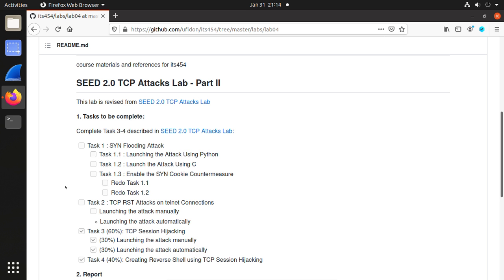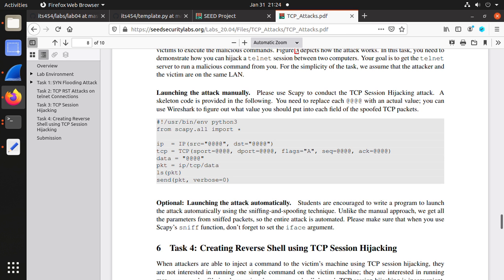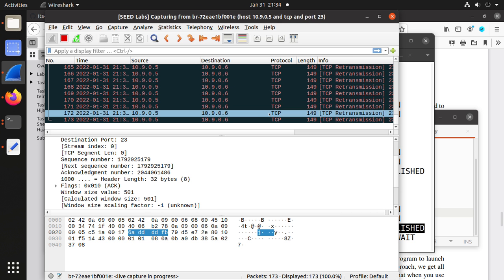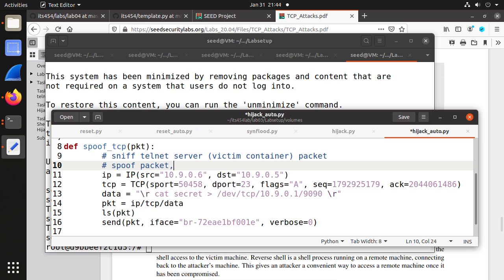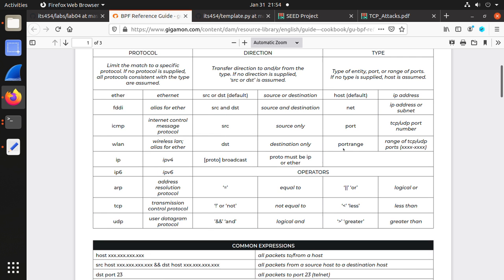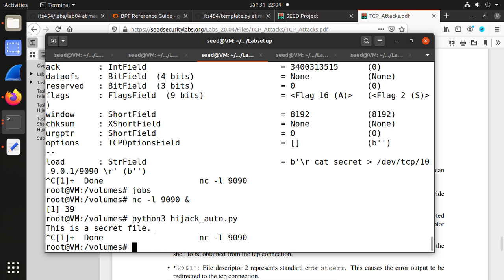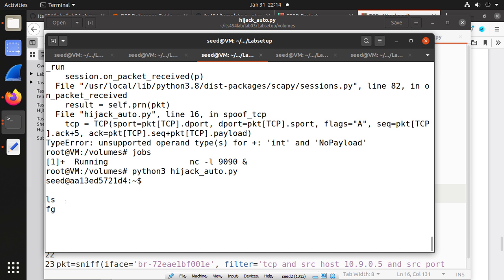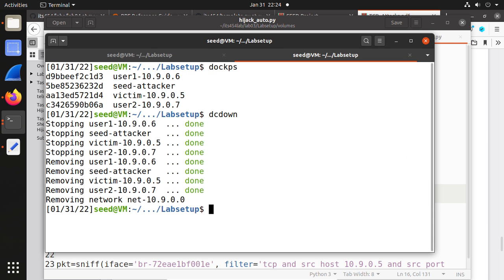Lab04: SEED 2.0 TCP Attacks Lab Part II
1. How to launch TCP session hijacking attack manually
2. How to launch TCP session hijacking attack automatically
3. How to create a reverse shell using TCP session hijacking